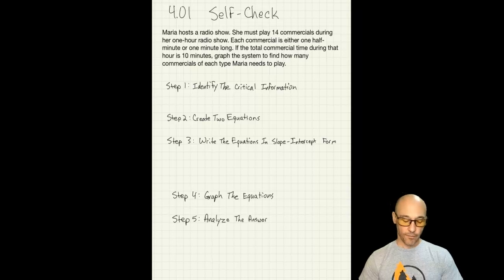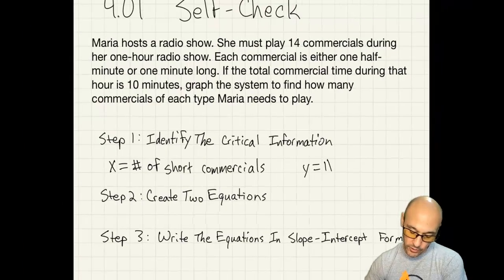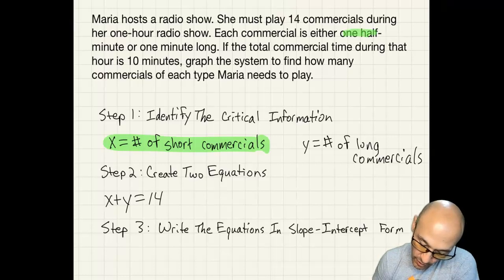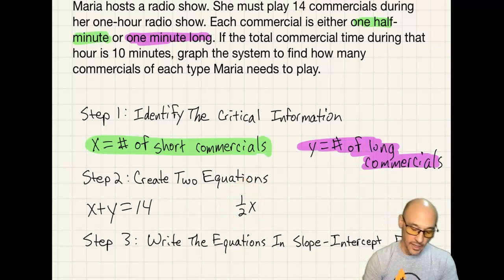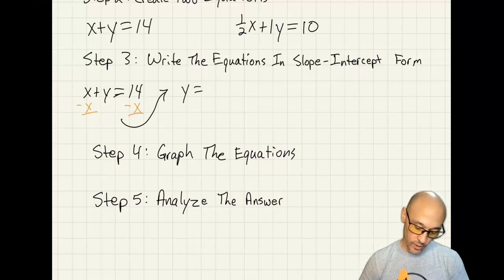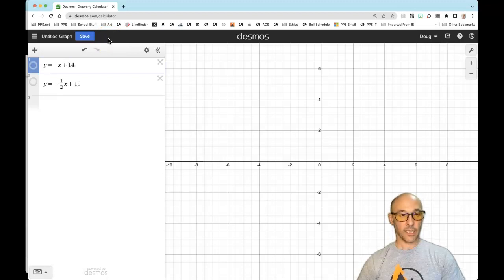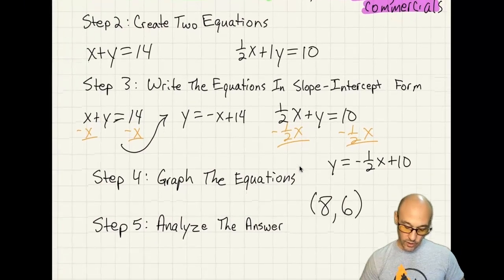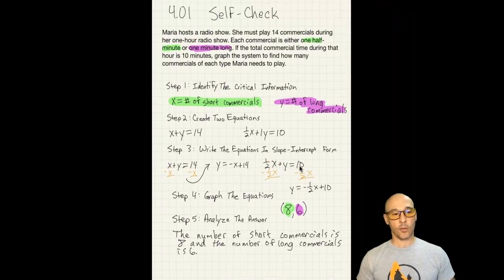Alg 2 -- 4.01 - Self-Check